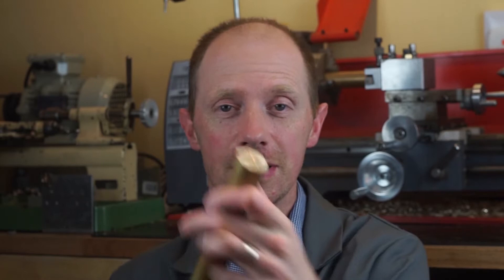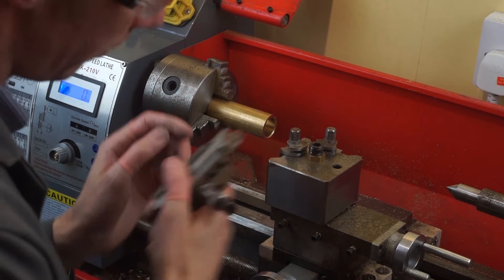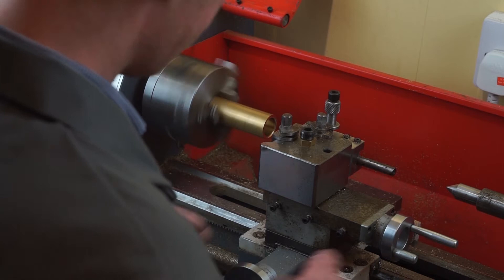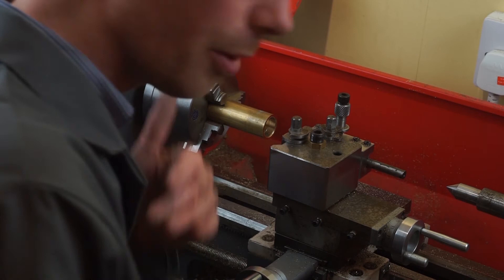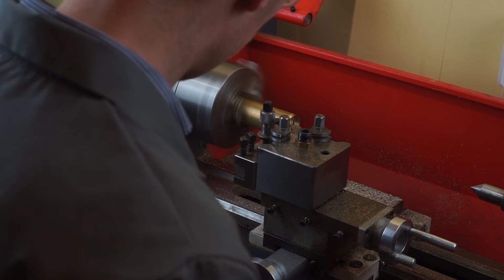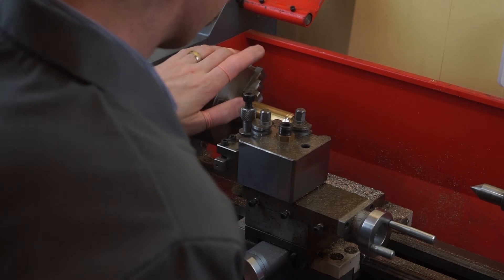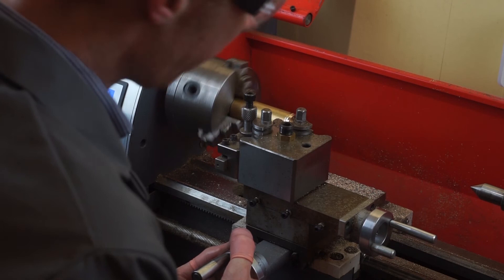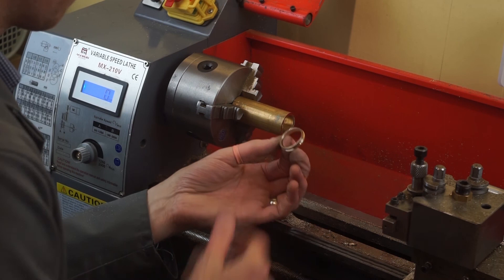UK watchmaker shares watchmaking techniques - Freese Watches Vlog 4.6.21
In today's video, Simon shares some watchmaking techniques.